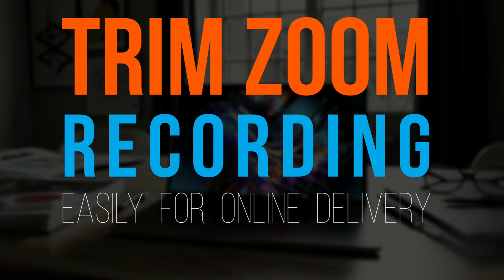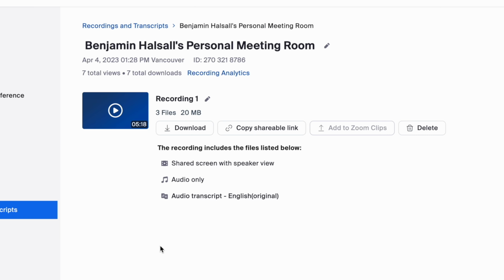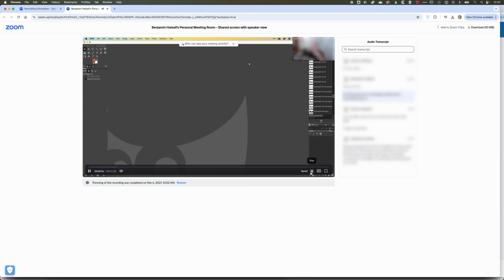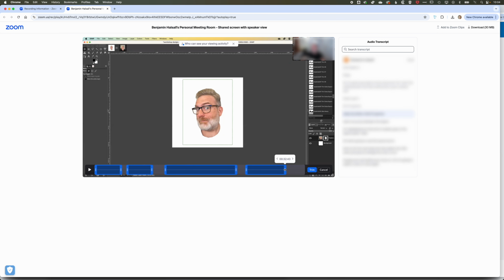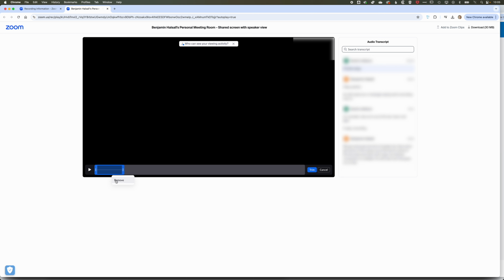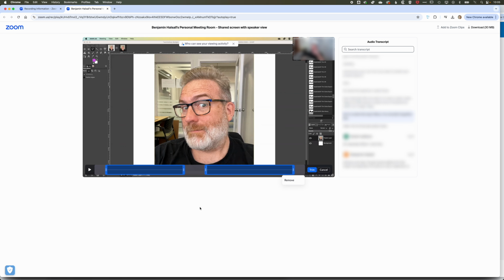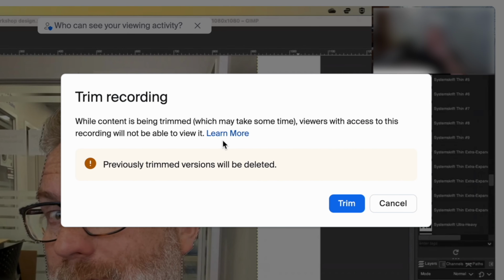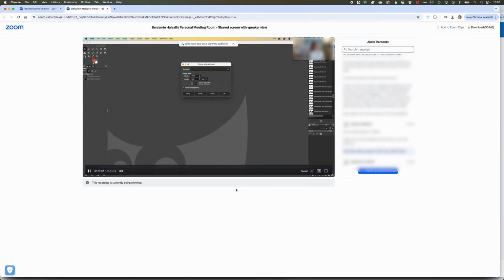🚀 How to Trim Zoom Recordings for Online Learning | EdTech Tutorial 🎓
Learn how to quickly and efficiently trim your Zoom recordings to create polished lecture videos for your students. In this step-by-step tutorial, I'll guide you through the built-in trimming tools in Zoom, allowing you to remove unnecessary sections and keep only the most valuable content. Perfect for educators, trainers, and instructional designers looking to enhance their online courses!

🔹 Topics Covered:
✅ Accessing your Zoom recordings
✅ Using Zoom's trimming feature
✅ Keeping original files intact for future edits
✅ Best practices for online lecture videos